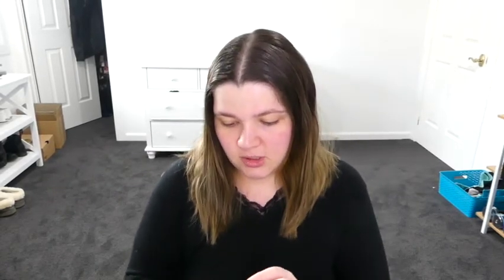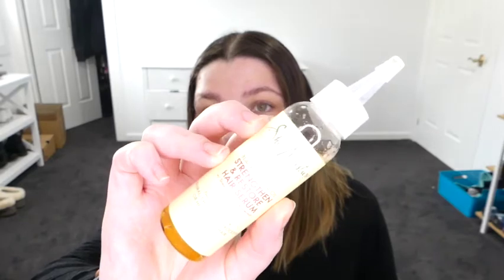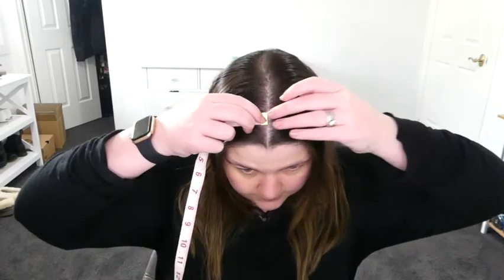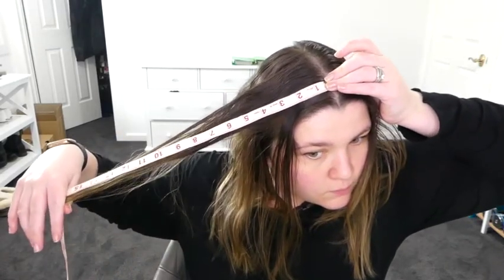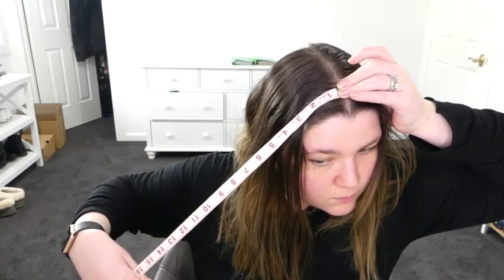HAIR GROWTH MYTH | 1CM IN A WEEK!! | JAMAICAN BLACK CASTOR OIL